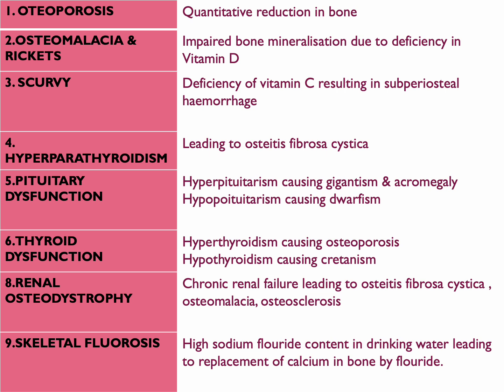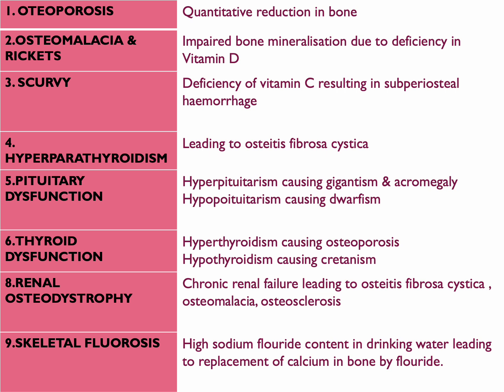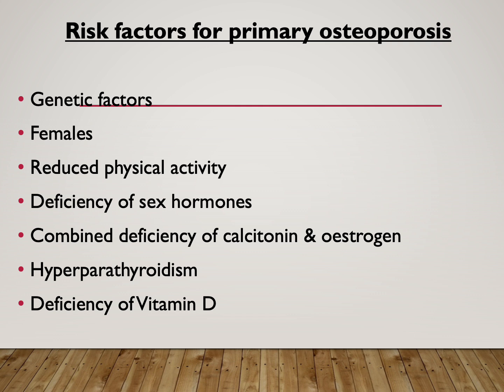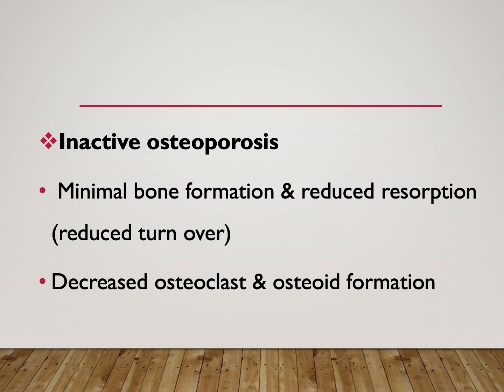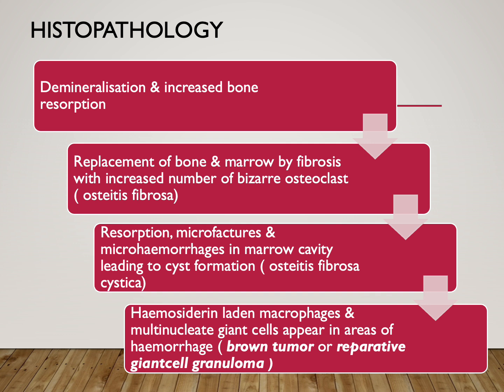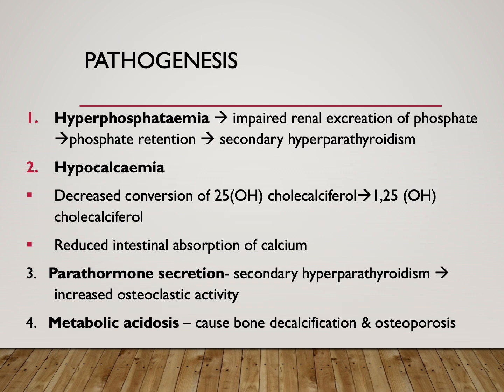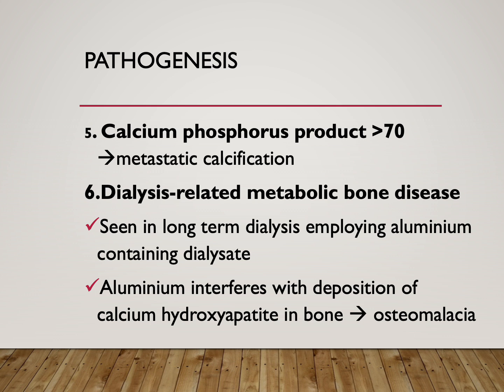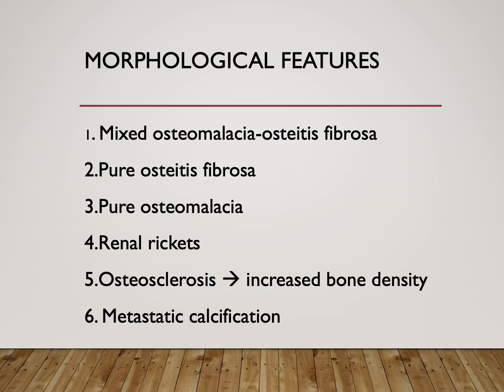Metabolic & Endocrine Bone Diseases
Dr Priyanka Lal